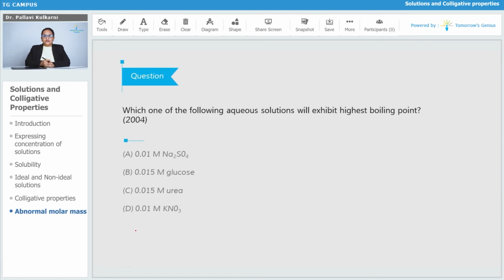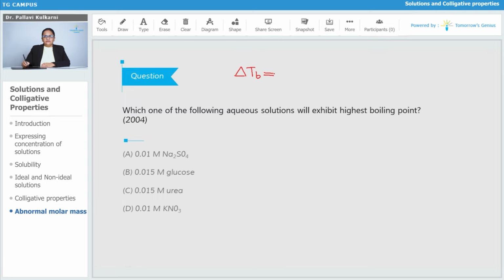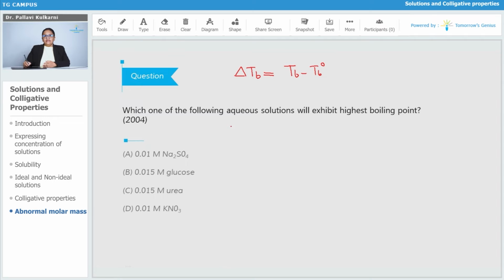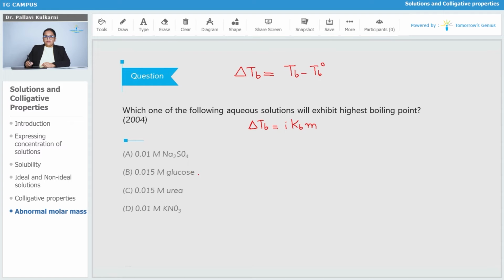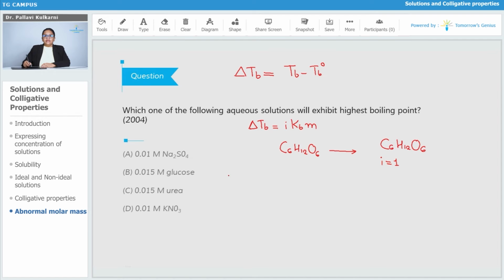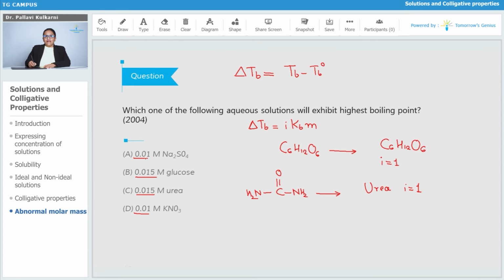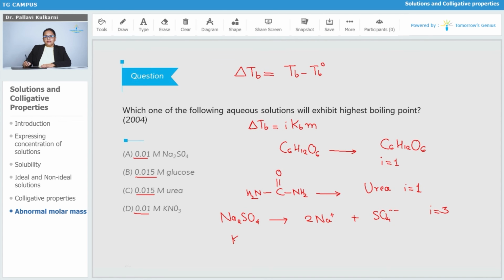Questions | Solutions and Colligative properties | JEE | NEET | Chemistry - TG Campus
In this video, you will learn in detail about questions and solutions based on Van't Hoff factor. Learn more about SolutionsAndColligativeProperties with Tomorrow’s Genius. Let us make learning fun & create Tomorrow's Geniuses today with the best Faculties.